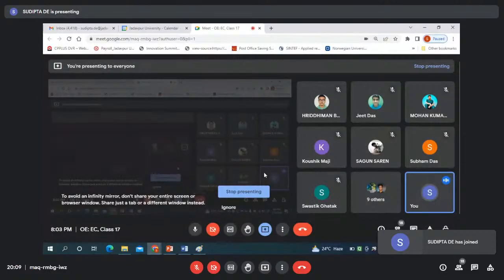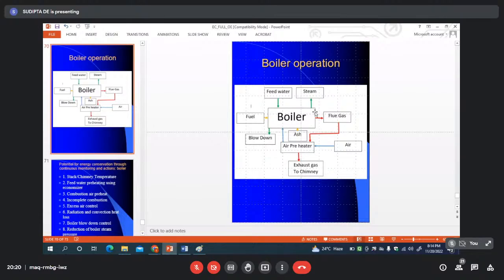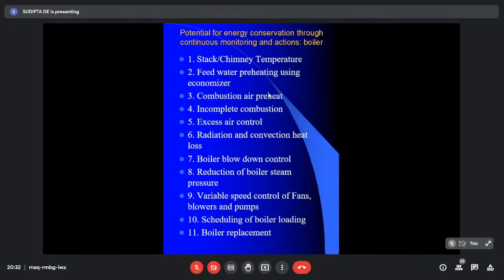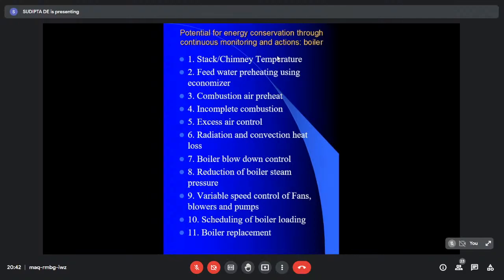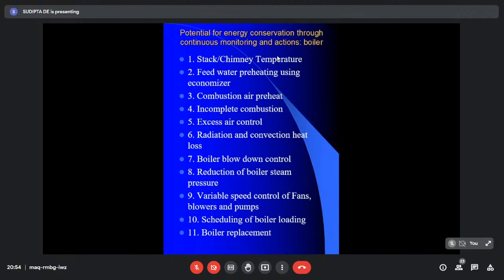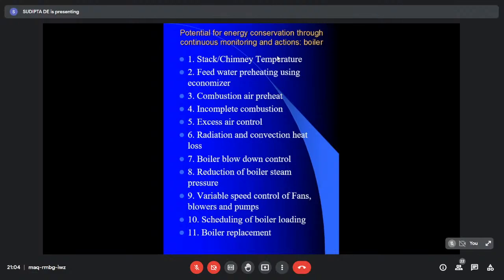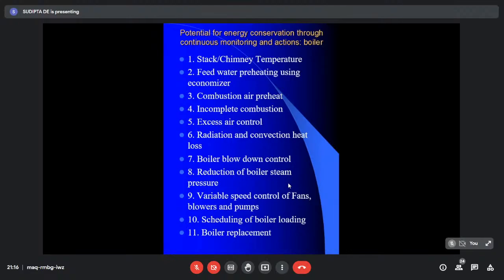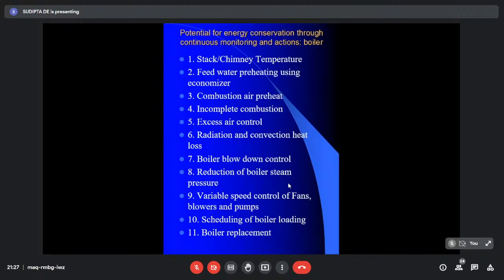Energy Conservation Class 17